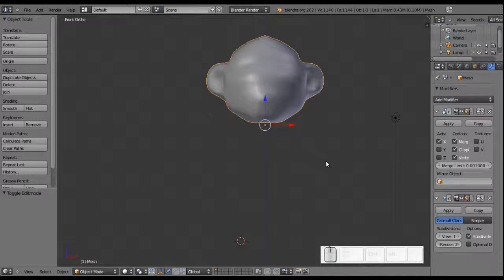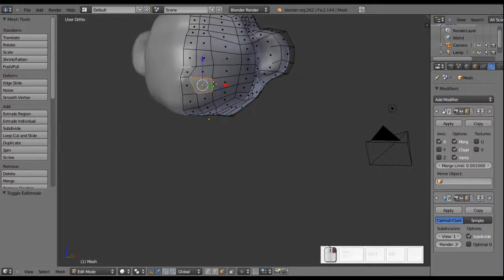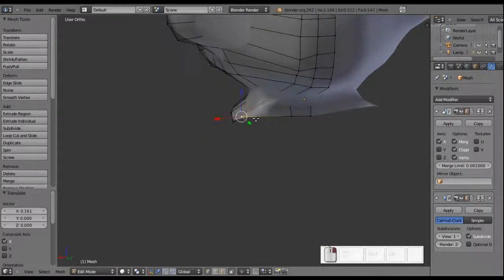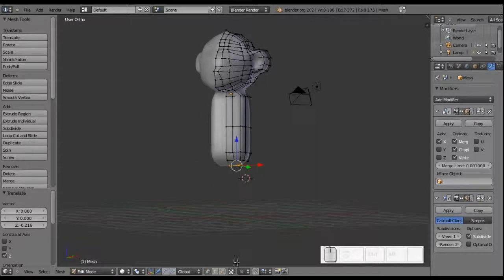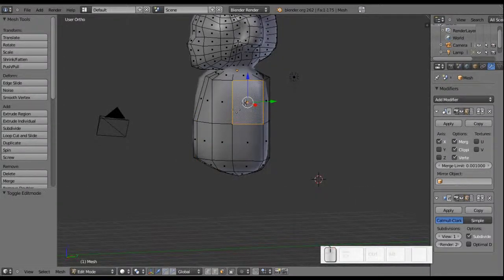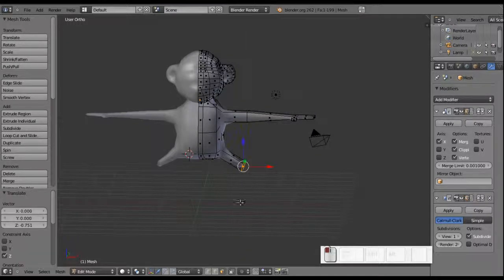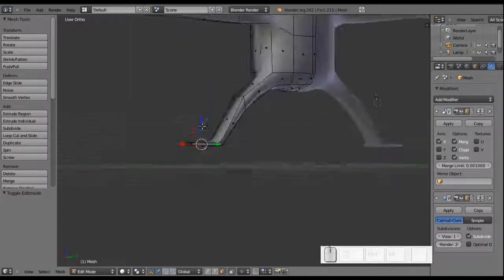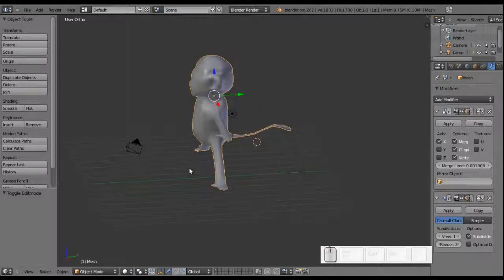Build Your First Ever Character In 3D Using This Guide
Character Modeling with Blender made easy.
This is a modeling tutorial of a Monkey that will be used in one of new game (proposed name of monkey: BOZO).
Here we demonstrate some of the steps in creating our characters which are then imported into the Game Engine for an awesome gaming experience.